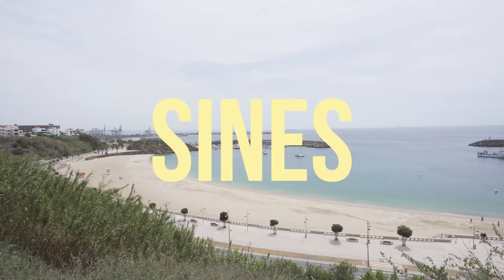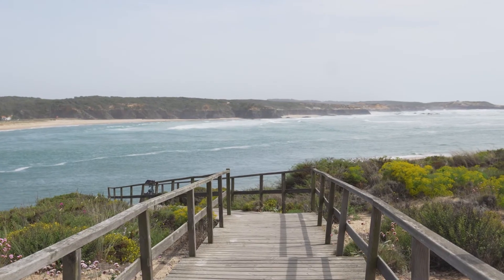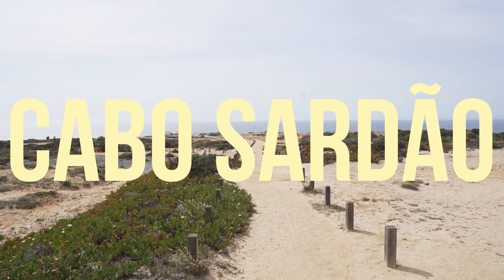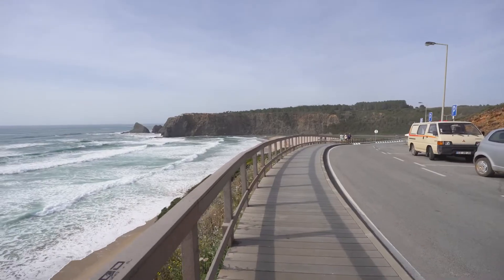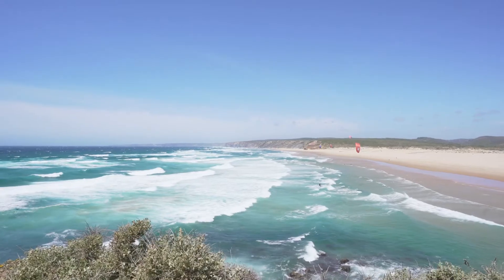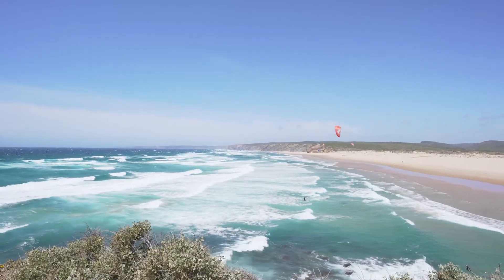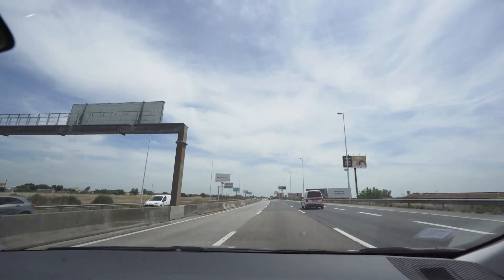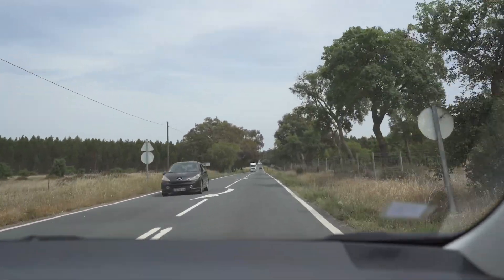Driving From Lisbon To Sagres | The Algarve Coast Scenic Roadtrip